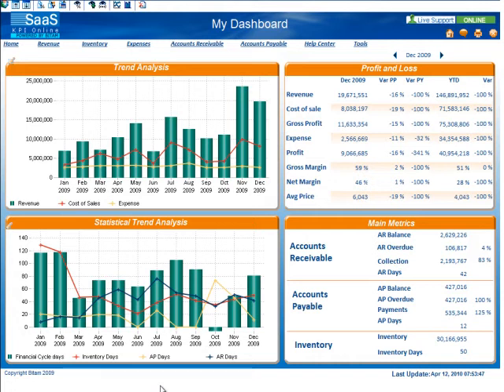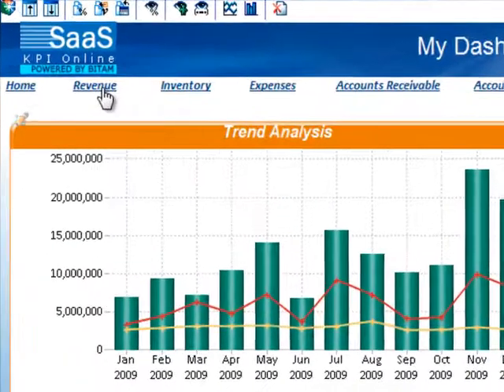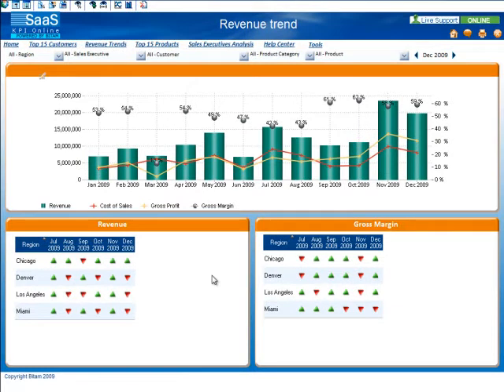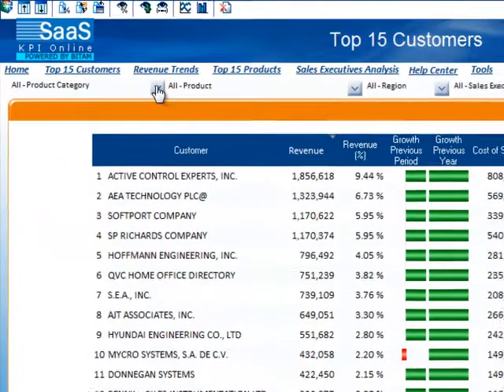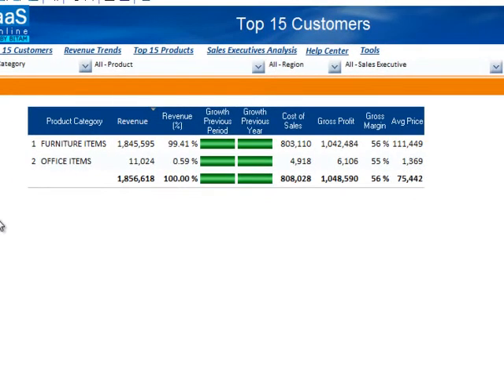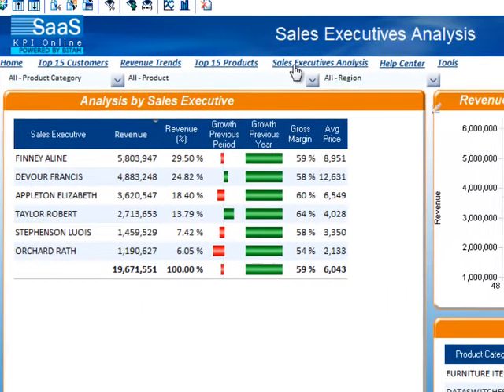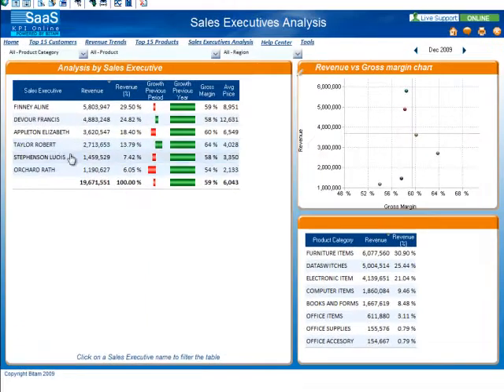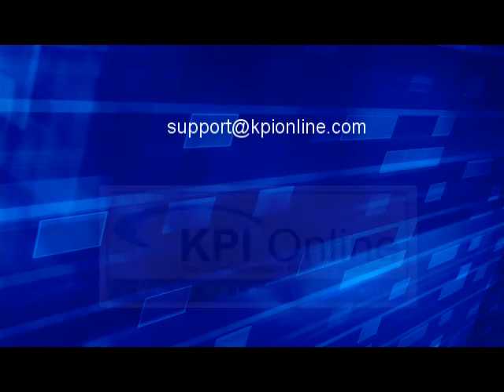Revenue Dashboards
How-to video on the KPI Online Revenue Dashboards. See how to view revenues by customer, region, sales rep, product, product line, how to analyze revenues, and how to customize reports